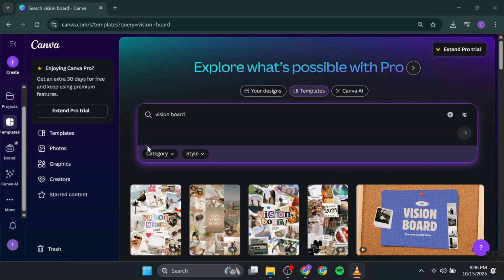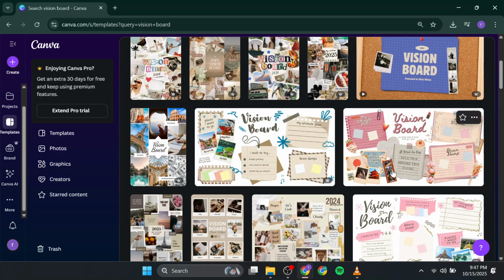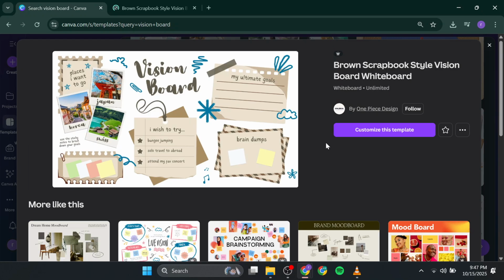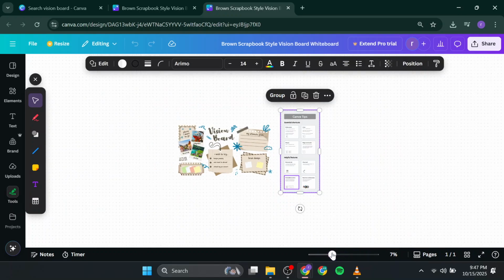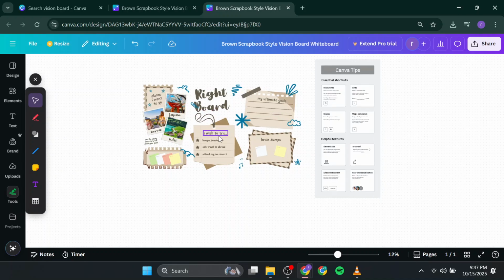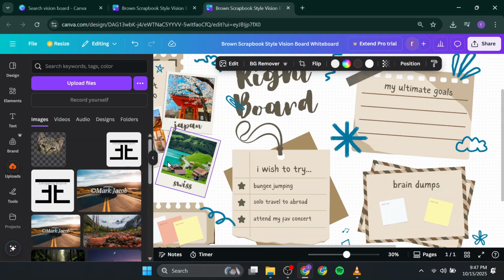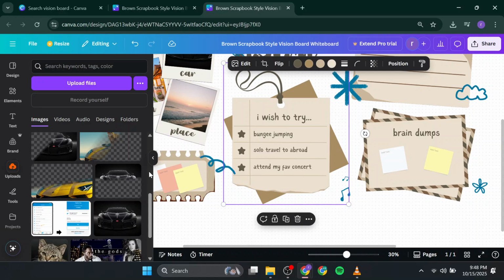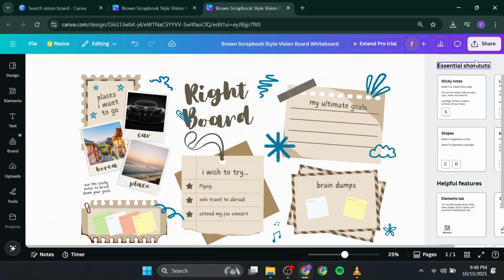How to Create a Vision Board - 2025 (NEW METHOD)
How to Create a Vision Board
In this video, How to Create a Vision Board, you’ll learn step-by-step how to design and make your own vision board to manifest your goals and dreams. We’ll explore vision board ideas, goal setting tips, and how to use visualization techniques to stay motivated and focused. Perfect for beginners who want to create a digital or physical vision board for success, inspiration, and personal growth.